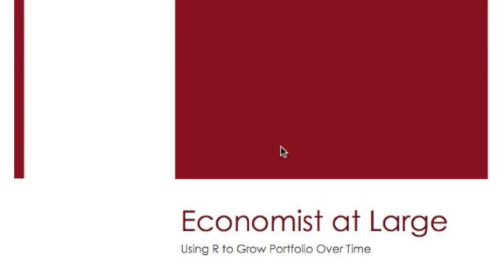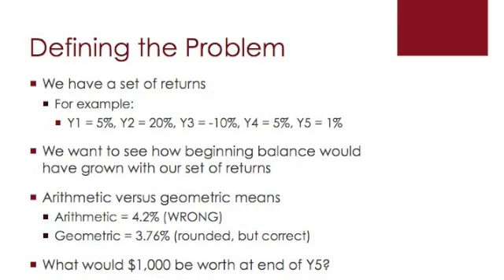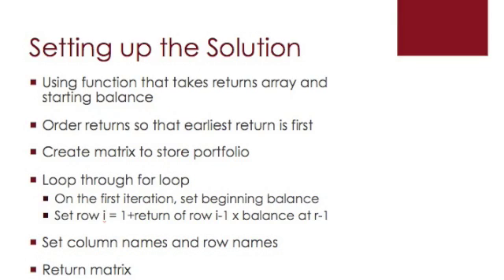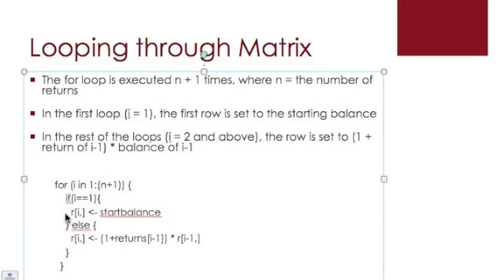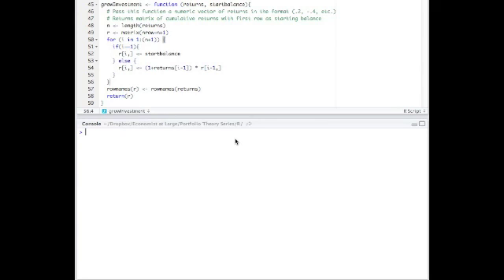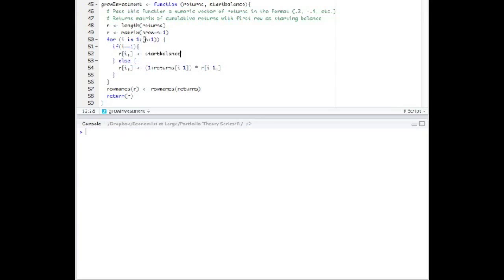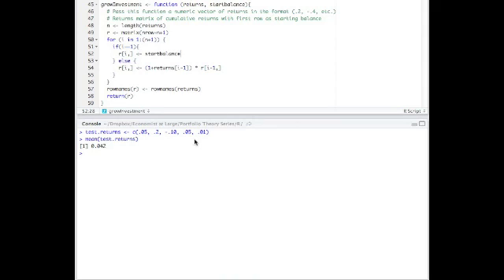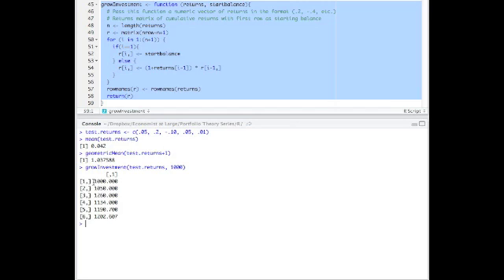R - Portfolio Growth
Video tutorial demonstrating how to use R to calculate the growth of a portfolio given a set of returns.  Easy to use R code for determining what portfolio would be worth after a number of periods.  For further instruction on the difference between arithmetic and geometric means, please refer